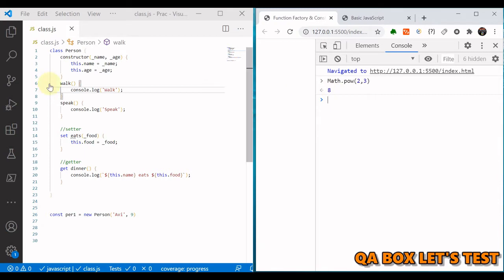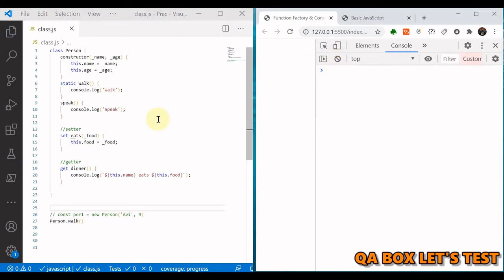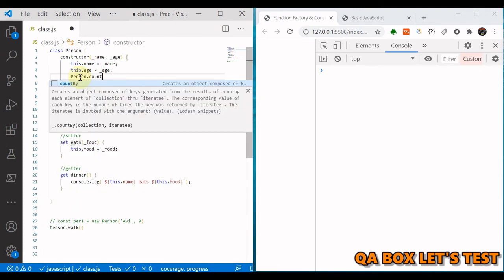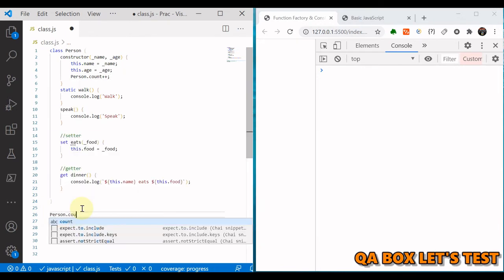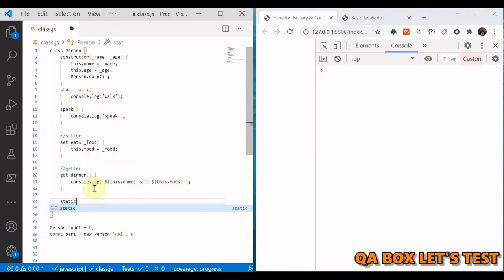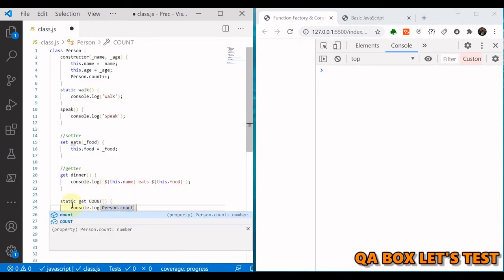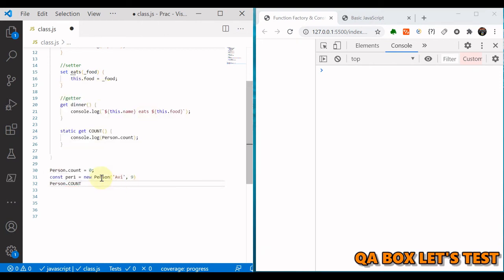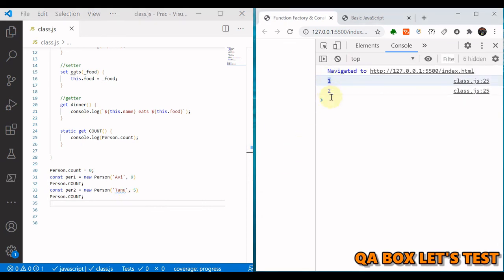PART 38 - static method and properties in JavaScript class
In this video I've shown how can we define static method and properties in JavaScript class.